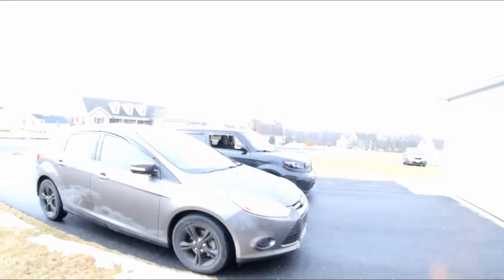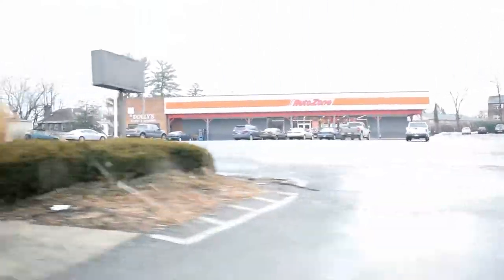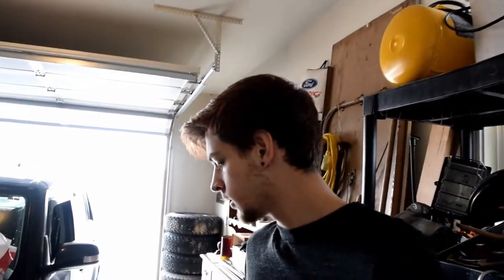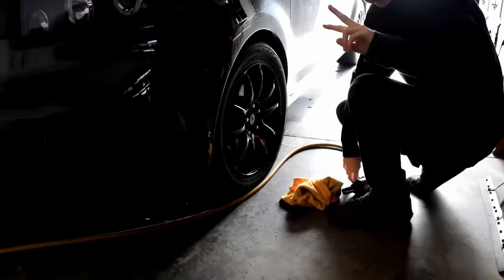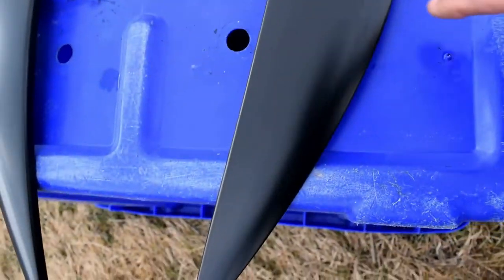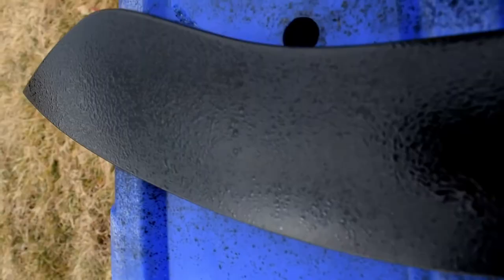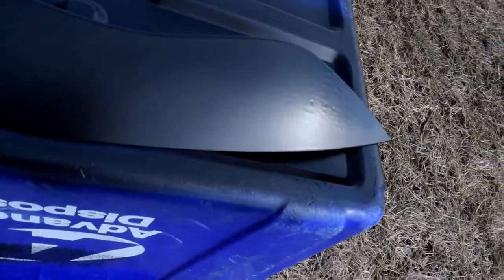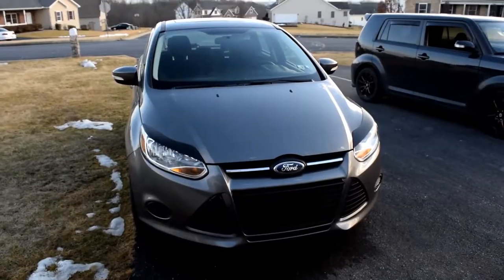"Stancing" The Toaster And Eyelids For The Slowcus!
Like the video quality?

Follow on social media! @exploitbmx

We are part of the amazon associate platform and the links provided will give us a kickback of what you decide to purchase, though this does not mean they sponsor or endorse what we do.